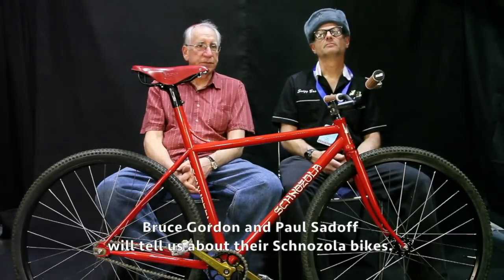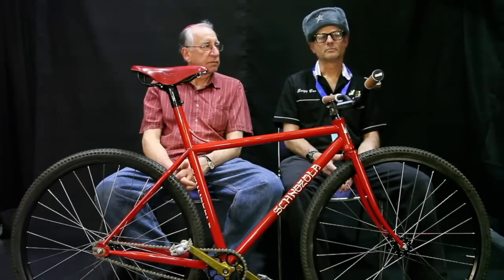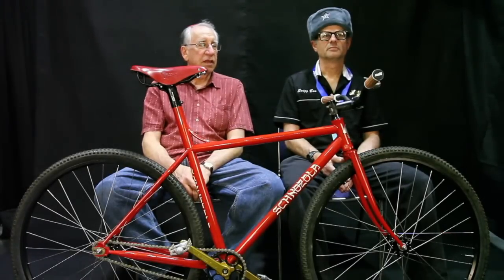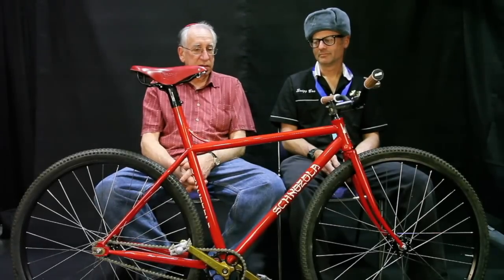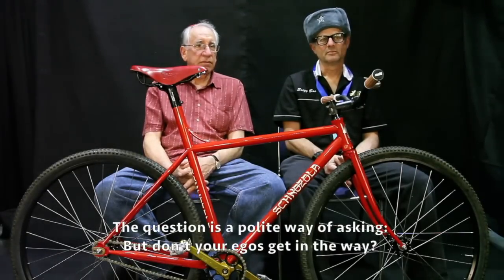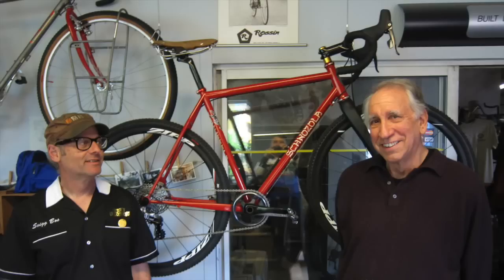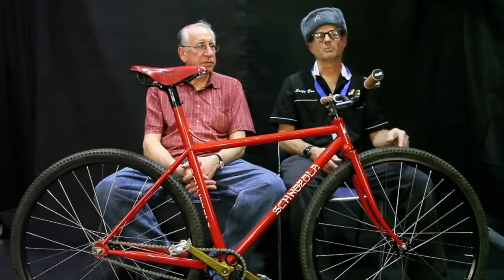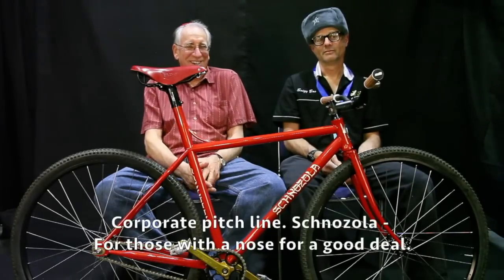Bruce Gordon and Paul Sadoff tell the story of Schnozola at NAHBS 2016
WARNING: Poor sound quality.
Bruce Gordon (l) and Paul Sadoff(r), two legends of the hand built custom bikes world, talk about their collaboration on Schnozola. Both of these guys have produced countless numbers of game changing bikes over the decades, yet remain charmingly self-deprecating and distinctly Jewish. Whatever. It's a fun interview with messed-up sound. Sadoff wanted to introduce his tape deck for some atmospheric Jewish music, which happened to carry a YouTube copyright assertion from some Irish gentlemen who didn't actually make the music (SOPWAMTOS alert), but bear with it, it's worth going to the end with this video, these guys are great to watch, and their bikes will put a smile on your face if you're luck enough to ride one.